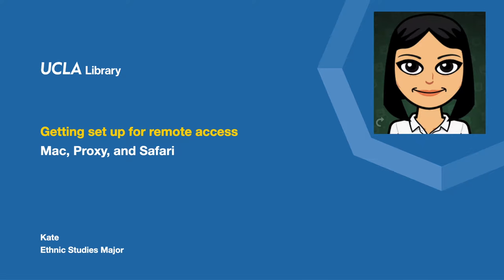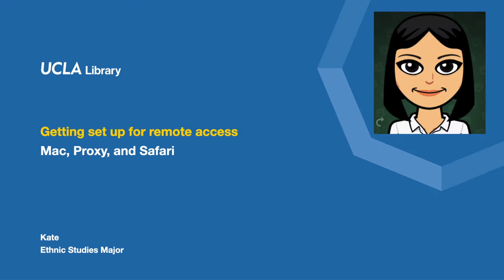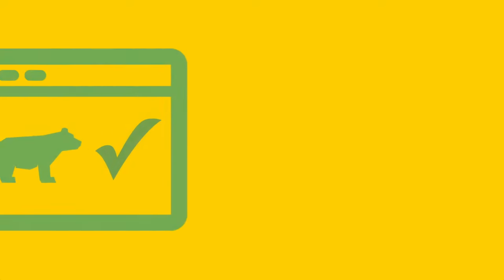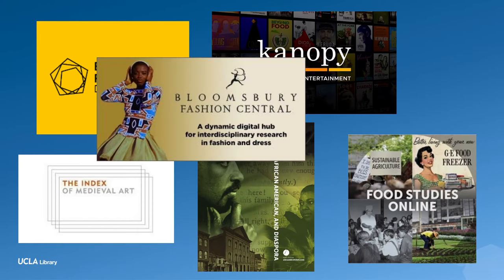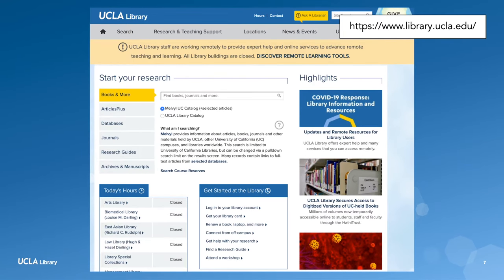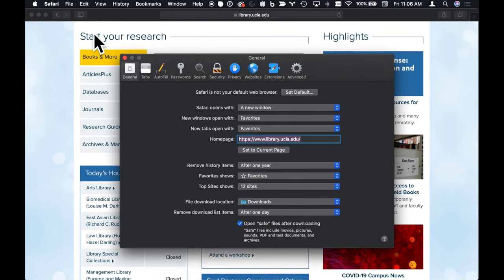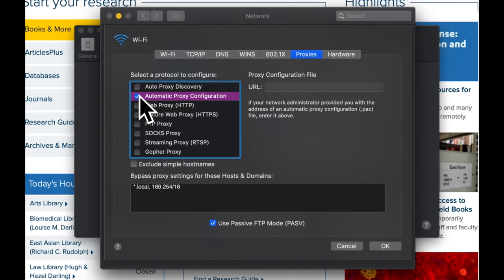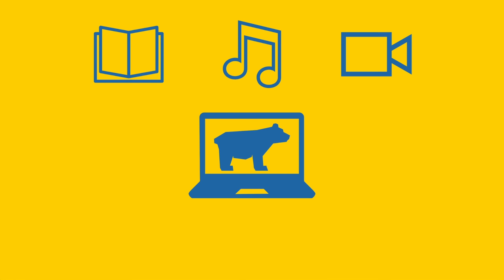Getting Set Up for UCLA Library Remote Access | Mac, Proxy with Kate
to connect from off-campus.